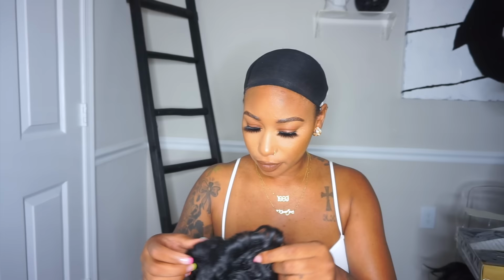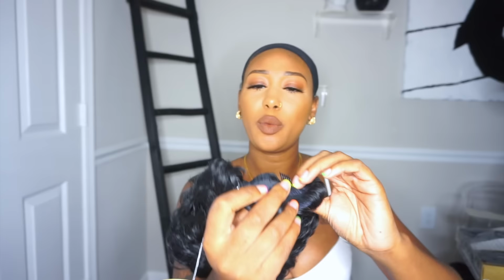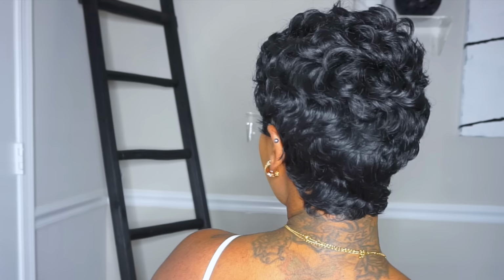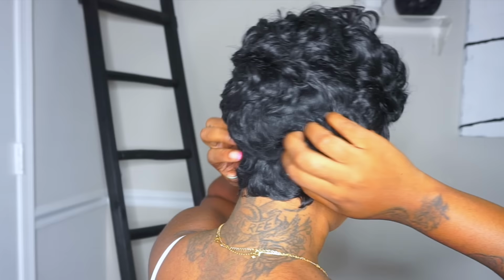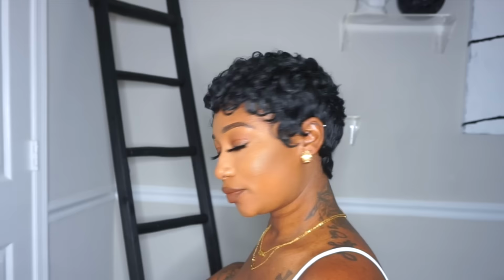I Found A Short Wig At My Beauty Supply Store| Trendy Kay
Hey Guys! So Listen… I tried my hardest tryna find this wig and I had no luck! don’t kill me lol But I’ll leave the name just in case you wanna check out your local butter supply to see if they carry it ❤️

Brand: Butterfly

Style: Eco-1
Color: 1B